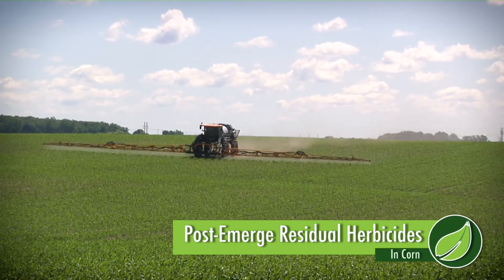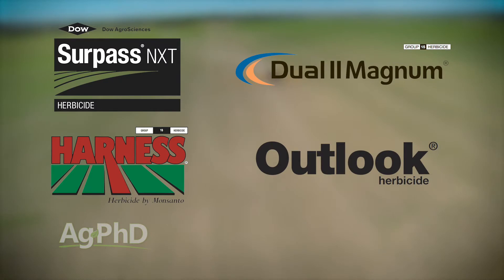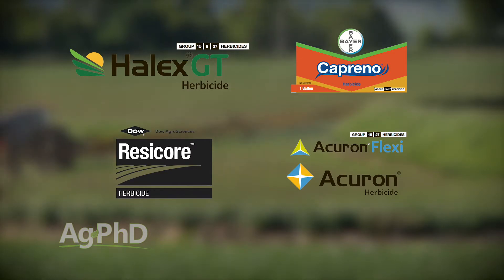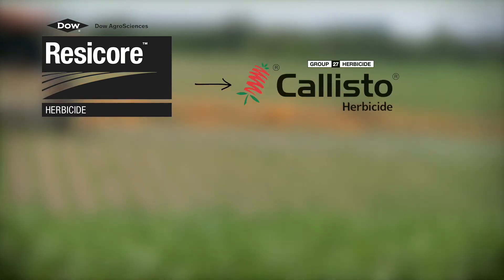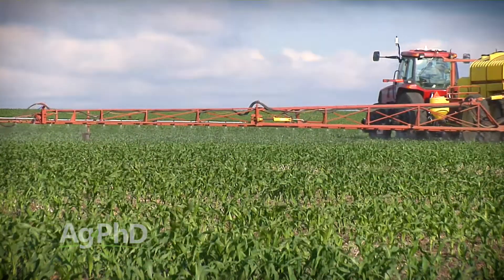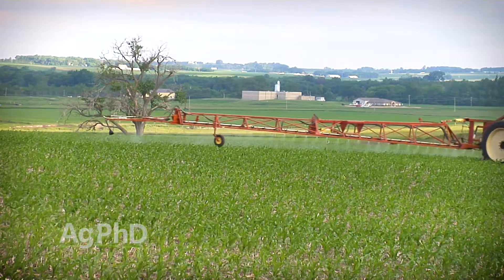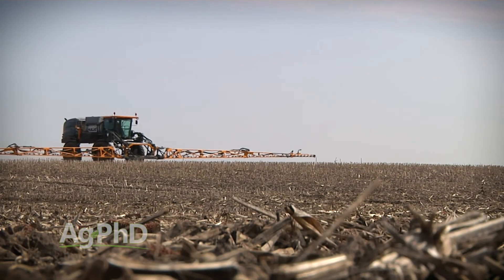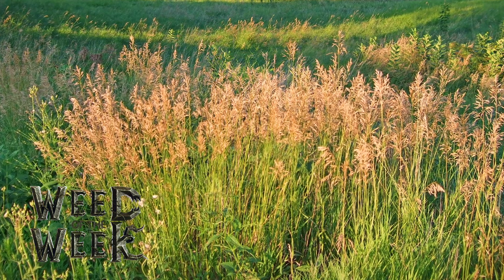Post Emerge Residuals in Corn #996 (Air Date 5-7-17)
Brian and Darren Hefty talk about the different post emerge residual option to use in corn.